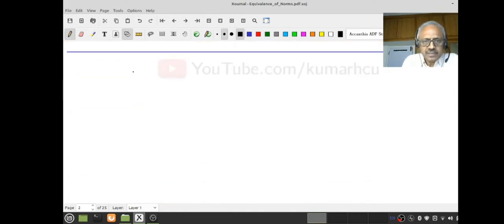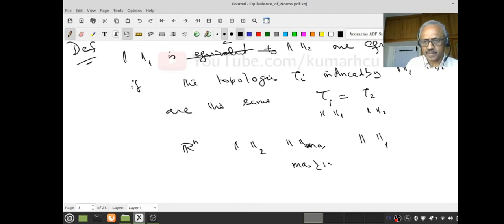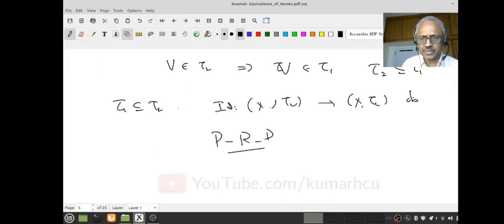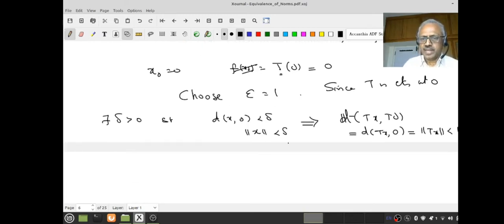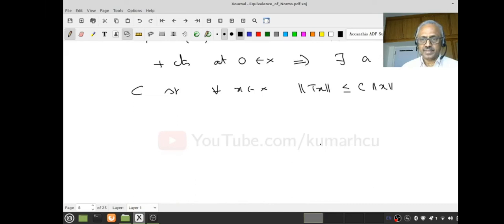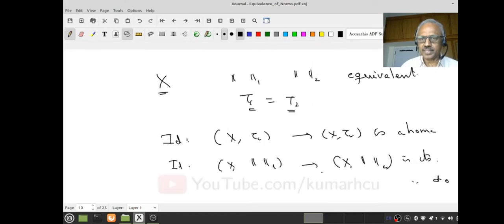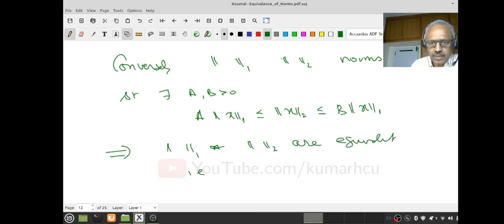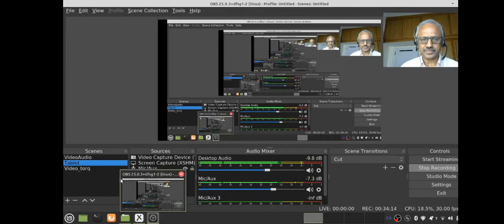Equivalence of Norms (Functional Analysis)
We define two norms on a real/complex  vector space are equivalent if they induce the same topology. We prove that this is  equivalent tot he standard definition of equivalence of norms. On the way we look at the continuity of linear maps between normed linear spaces.

Timestamp provided by Pronay Biswas.

00:00 - Disclaimer
00:46 - Goal of this lecture
02:41 - Revisiting Norms
05:06 - Equivalent Norms
07:49 - Why Study Equivalent Norms?
08:33 - Generalized Result in Topology
8:38 Fact: Two norms are equivalent iff identity map between those two norms is a homeomorphism
12:14 - Conclusion in NLS
13:45 - Continuity of linear maps between two NLS
24:22 - Relation between two Equivalent Norms
29:52 - Converse is also true!
35:02 - How to set a proper mindset for better understanding Mathematics.